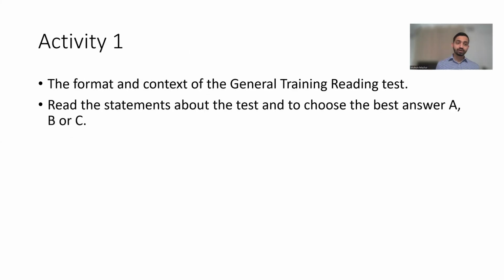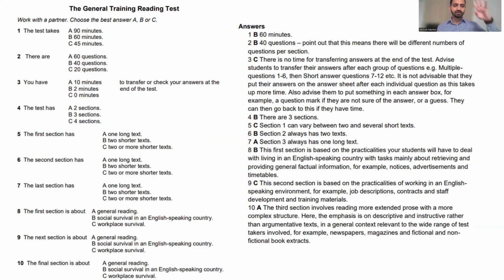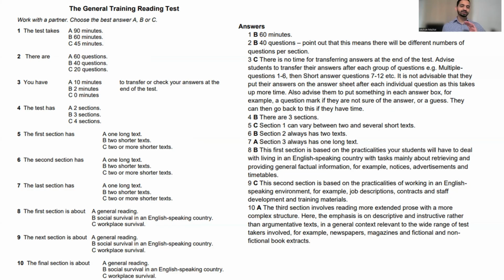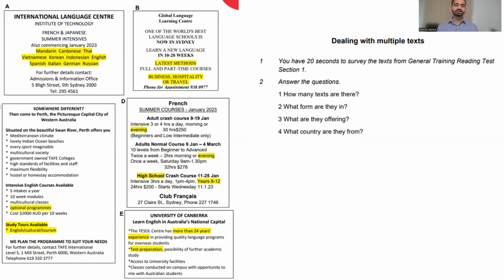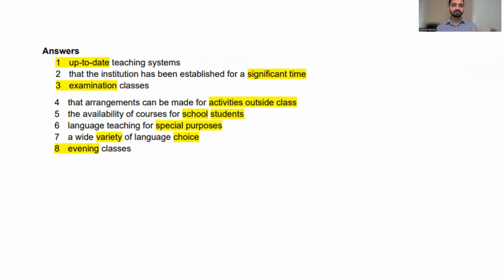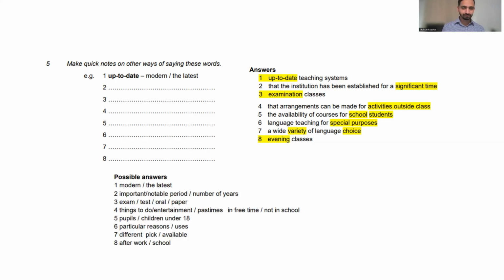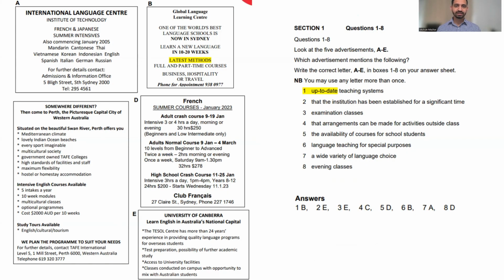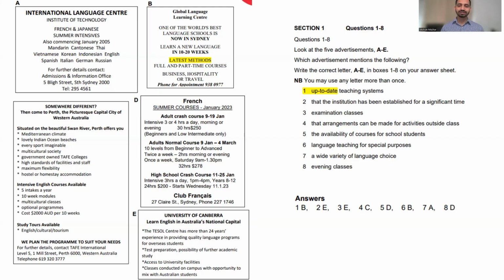Lesson 2 General Training Reading